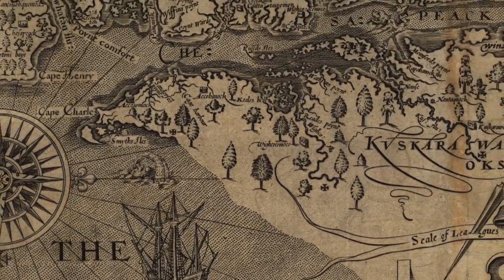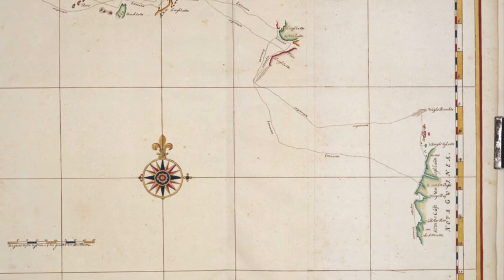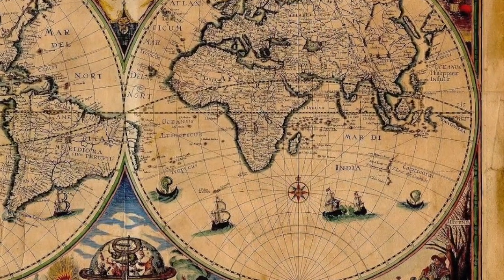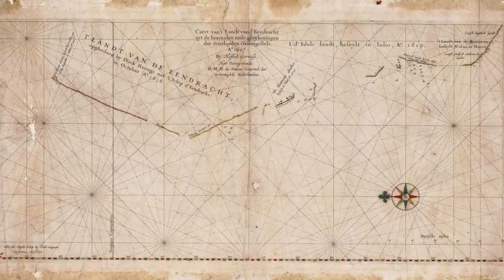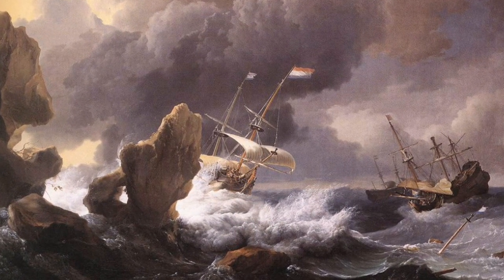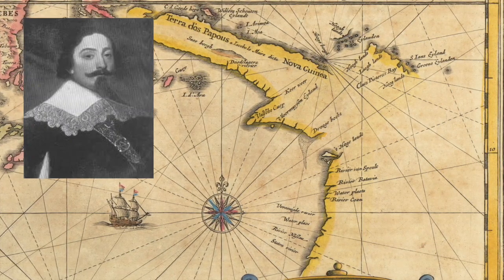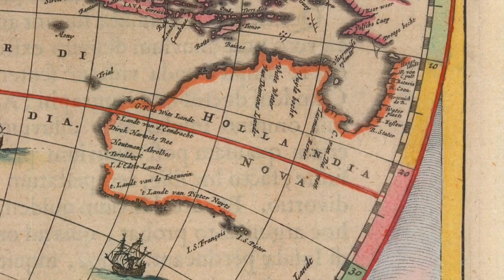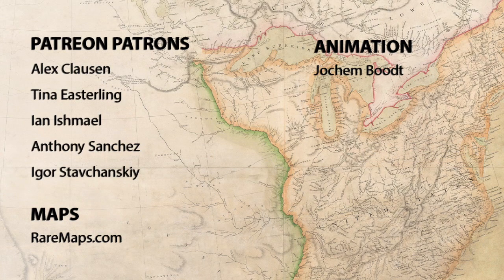The Dutch Discovery, Exploration, & Mapping of Australia (Terra Australis Pt. 3)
Exploration and cartography are intertwined. Exploration is how geographic knowledge is often gained and exploring new lands is dependent on the understanding of the geography that is already known. Even today with our modern tools…this is still true.